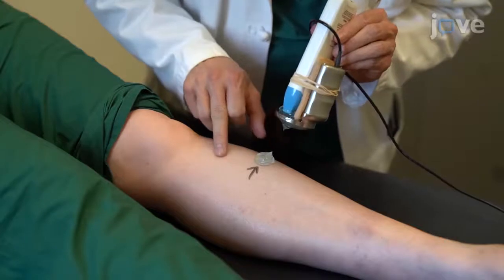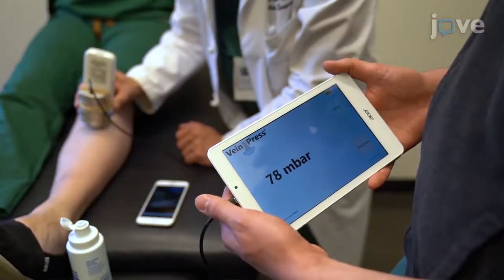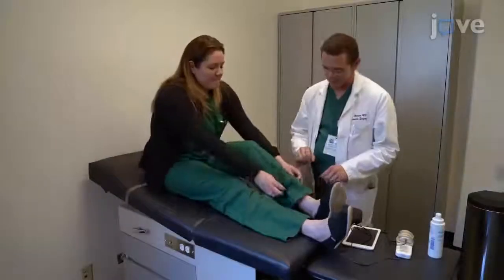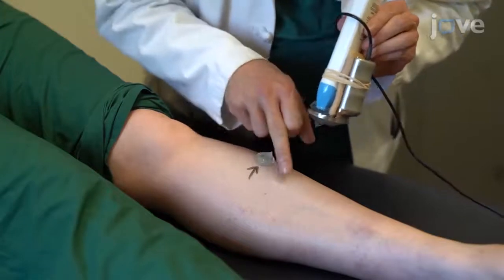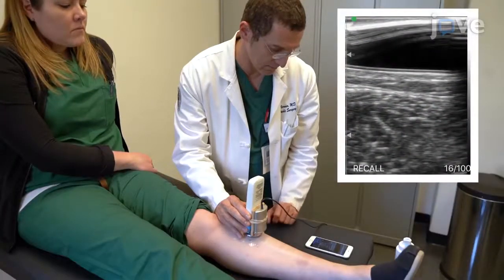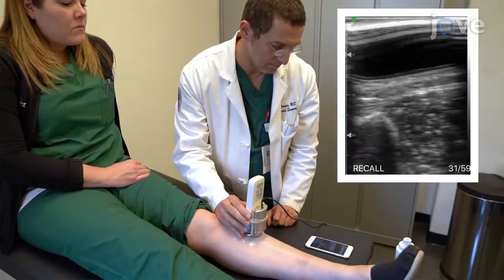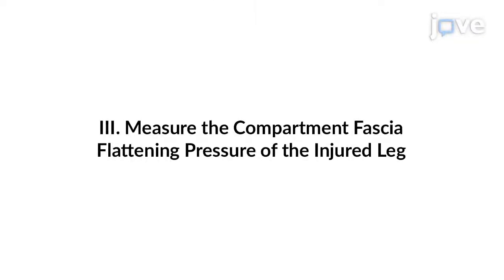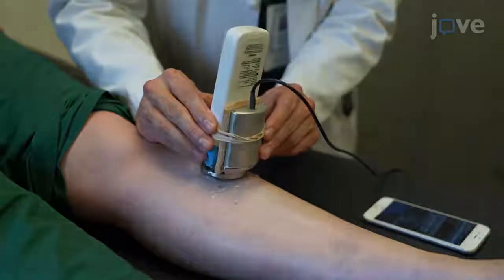Intra-compartmental Pressures of the Leg by Non-invasive method | Protocol Preview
A Novel Non-invasive Method for the Detection of Elevated Intra-compartmental Pressures of the Leg -  a 2 minute Preview of the Experimental Protocol

Matthew  J. Herring, Erin Donohoe, Meir T. Marmor
University of California, San Francisco, Department of Orthopedic Surgery;

An ultrasound probe coupled with a pressure sensor is used to assess the intra-compartmental pressure of the leg by directly measuring the compartment fascia flattening pressure (CFFP). This non-invasive protocol will provide reliable assessment of the pressure inside the anterior muscular compartment of the lower leg.